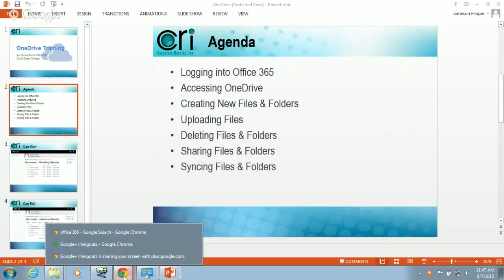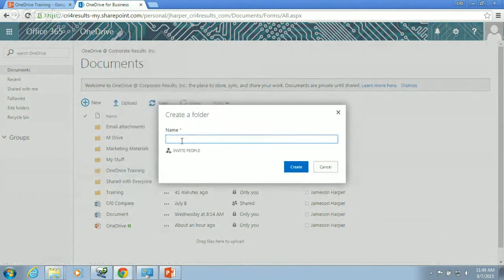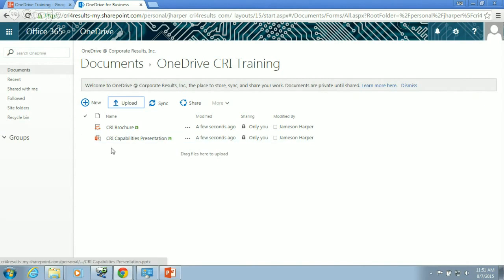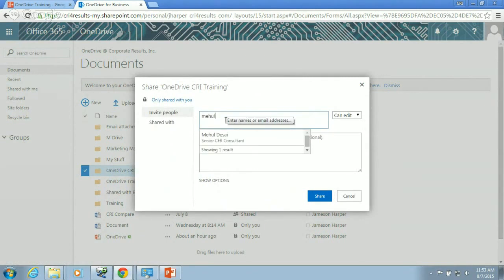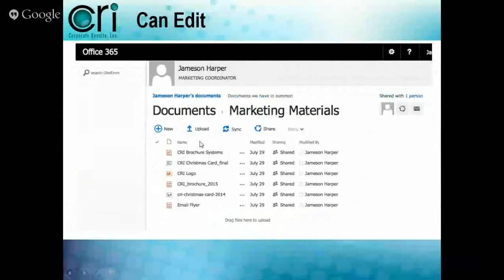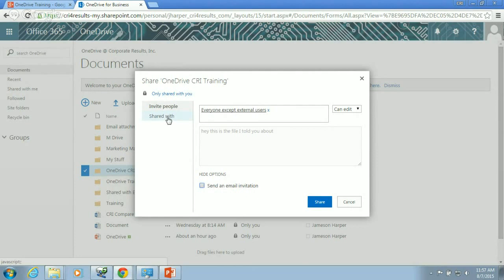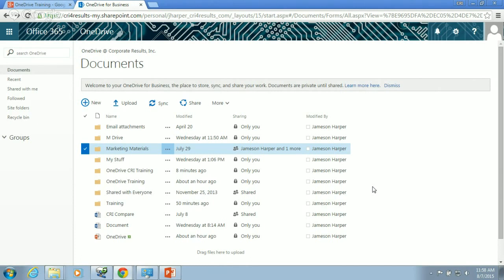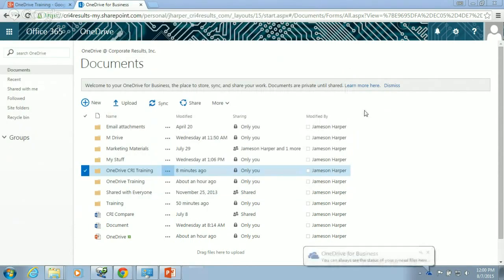OneDrive Training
Training on how to use the basics of OneDrive in Office 365